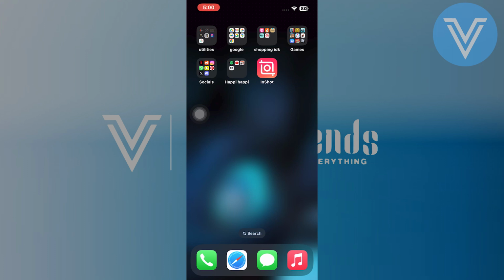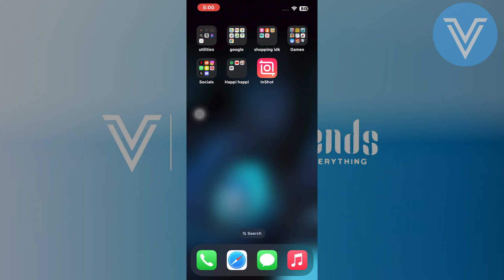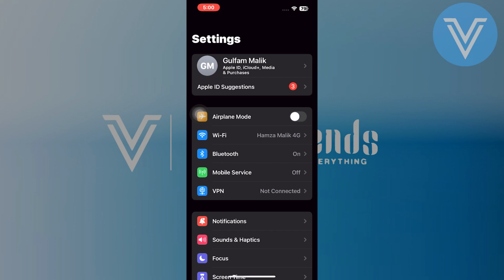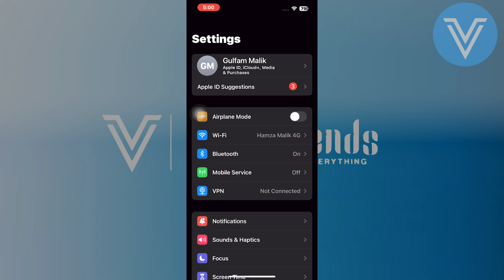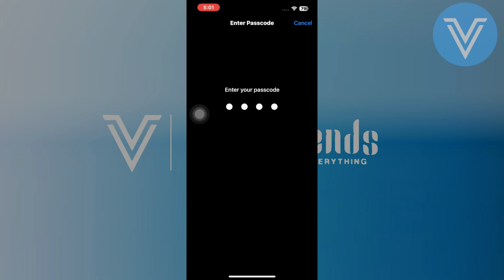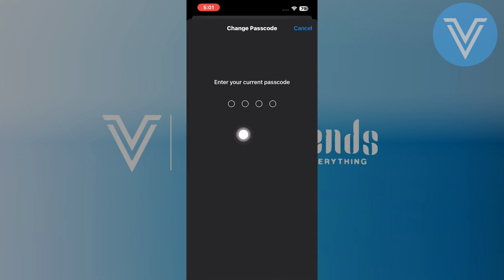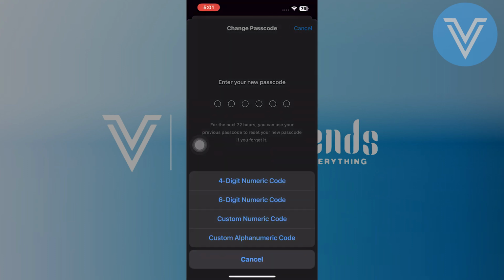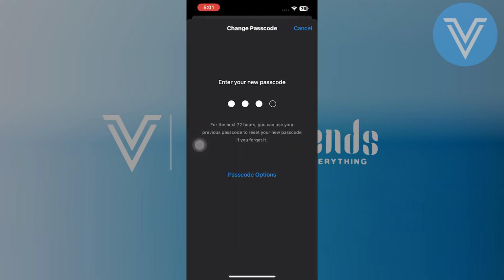IOS 15 SETTINGS YOU NEED TO TURN OFF NOW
In this tutorial, we'll guide you through the process of IOS 15 SETTINGS YOU NEED TO TURN OFF NOW. We've broken it down into easy-to-follow steps to ensure you get the most out of it. this video is packed with valuable insights you won't want to miss. 🚀.  Make sure to watch until the end for all the key insights.